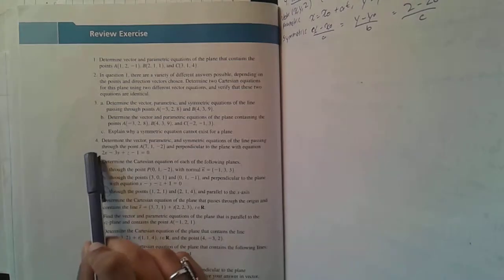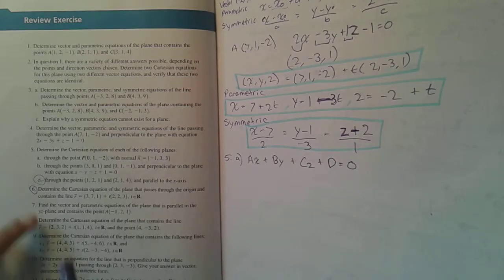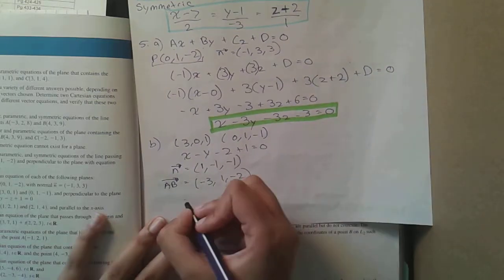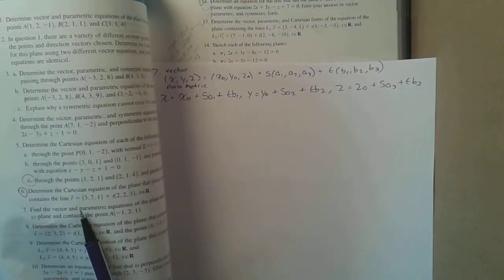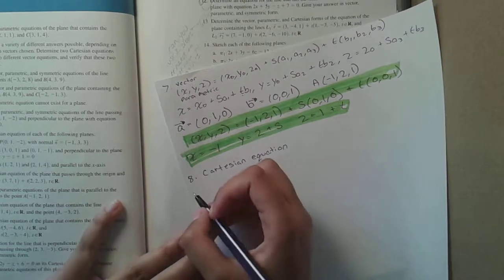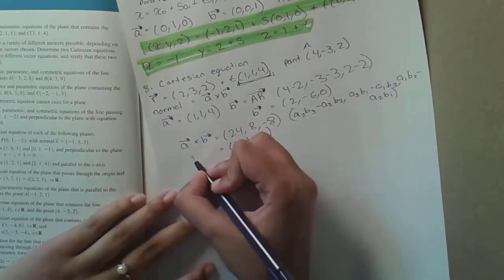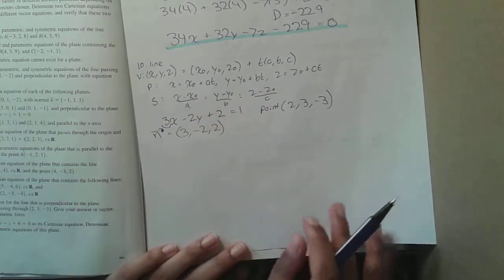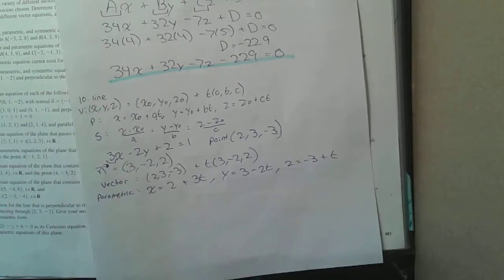Calculus Chapter 8 review